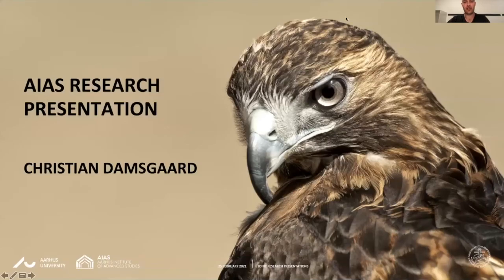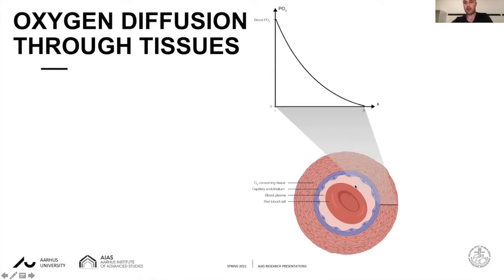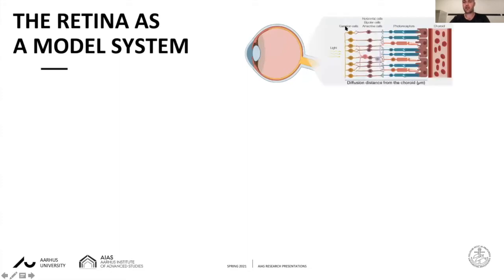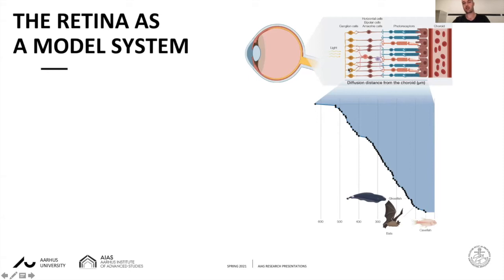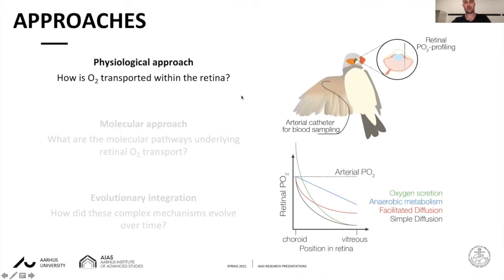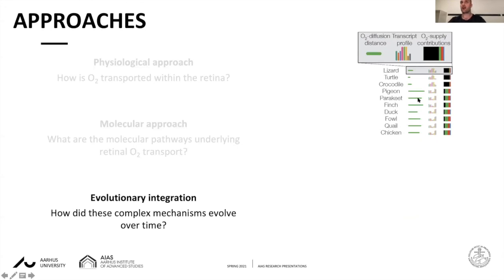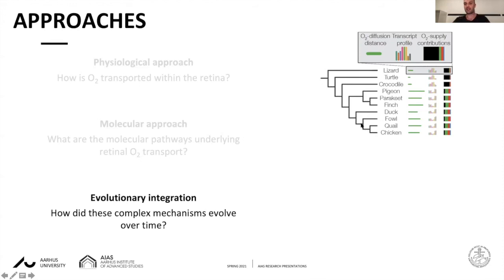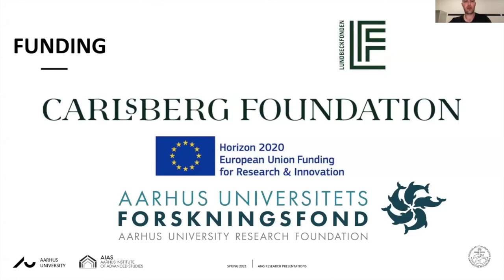"Sensory evolution from a bird's eye perspective – the physiological basis for superior eyesight”.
AIAS-COFUND Fellow Christian Damsgaard gives a short video presentation of his research project "Sensory evolution from a bird's eye perspective – the physiological basis for superior eyesight”.

He is a comparative physiologist interested in the physiological mechanisms that underlie respiratory gas-exchange in animals. In his research, he is using the eye's retinal as a model organ to illuminate the physiological mechanisms underlying the evolution of vision. To do this, he integrates methodologies from cardiorespiratory physiology, quantitative morphology, and molecular biology in his research.